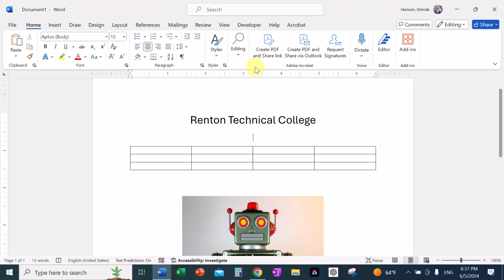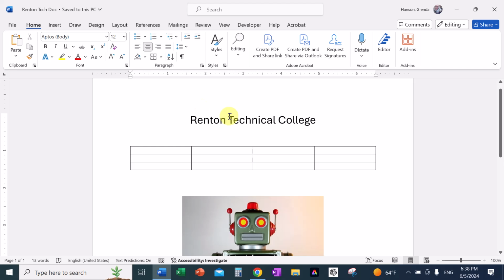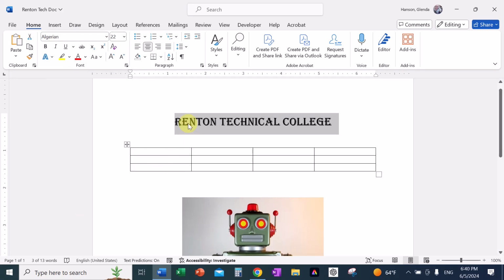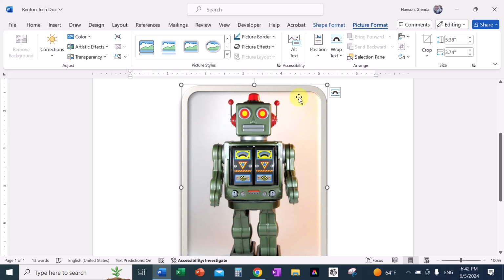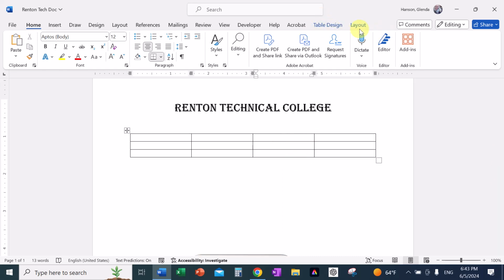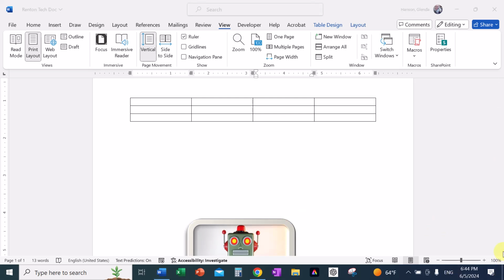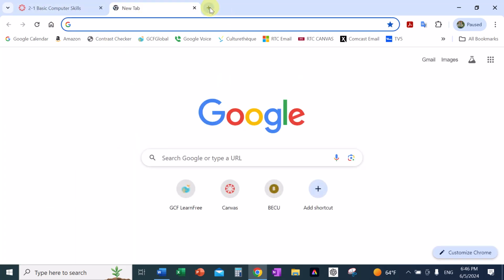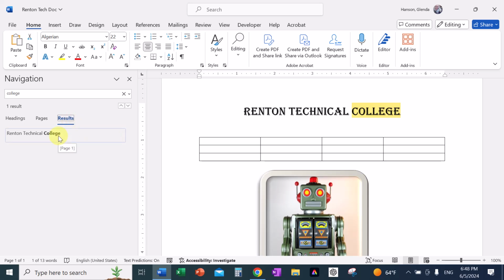Application Interface Components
This video covers the most common parts of an application window.